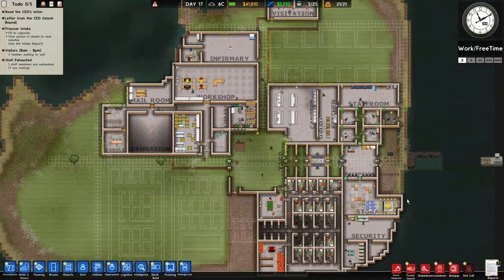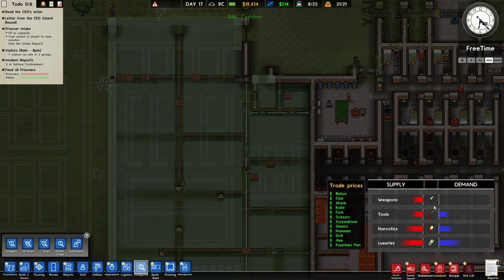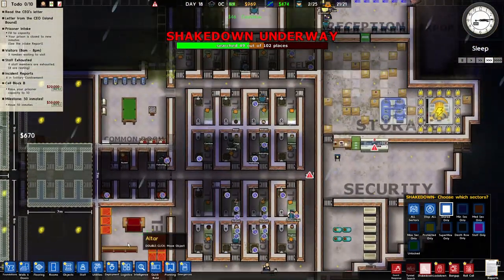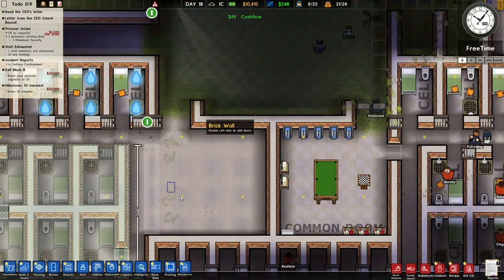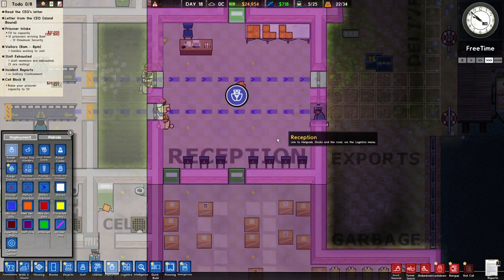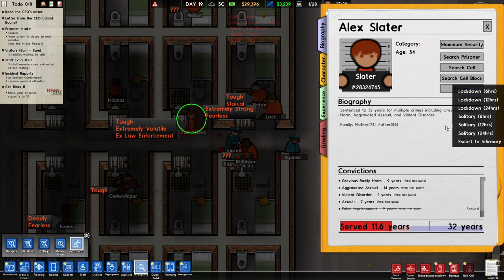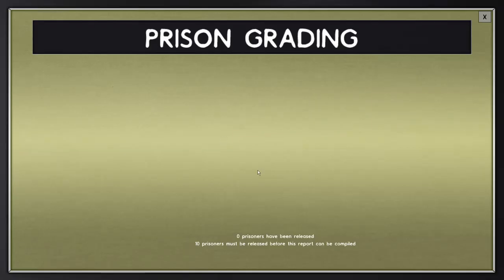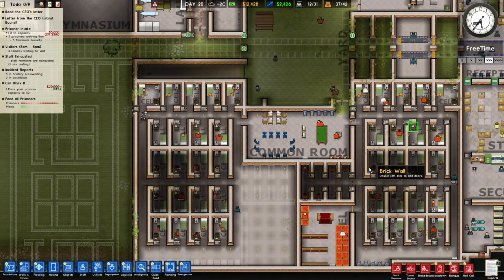Prison Architect || Island Bound || FIRST LOOK EP3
Welcome to The Rock, Wardens!

Prison Architect: Island Bound introduces more ways to build and manage your prison with helicopters, ships, and lots of water.

Key Features
Sea and Air
Upgrade your prison’s logistics with a variety of ferry and helicopter transport options that deliver supplies and inmates directly to docking areas around your compound. However, there are also more access points to sneak contraband into the prison.
Chain Link Up
Maximize your prison’s efficiency by linking docks, helipads, and roads to specific deliveries. You can even toggle what services are available to each delivery point within your compound.
Supermax Security
New security objects make it easier to search deliveries and prisoners as they enter the prison, or at key security checkpoints. Additional emergency services can be called when things get out of hand, including Air Firefighters, Elite Ops Teams, and Air Paramedics.
Island Life
Customize your Island or Connected Island Plot with over fifteen nautical tiles and objects. Shape the land around your compound with moats, rivers, and lakes for security, or for style -- no access roads needed!
The Rock
Manage the world’s most famous prison with two premade maps: Alcatraz Prison and Alcatraz Island.